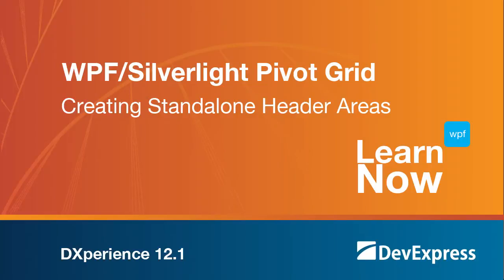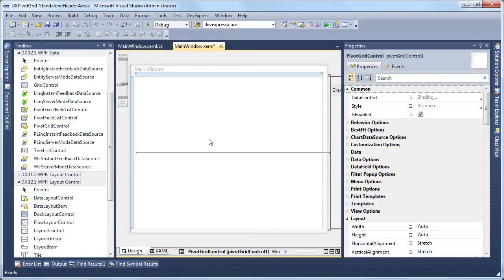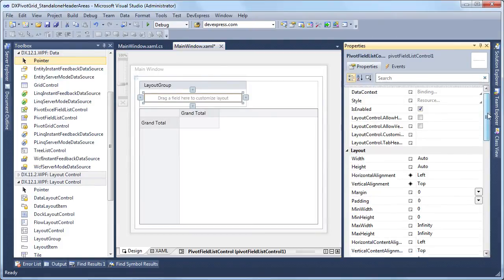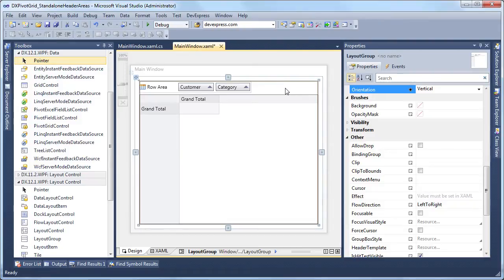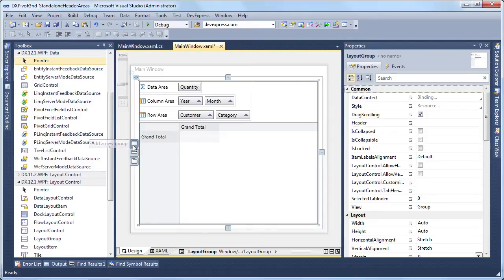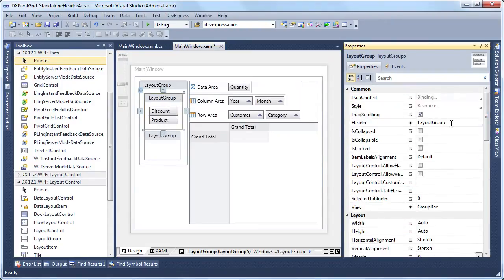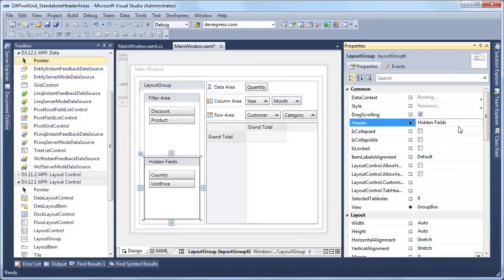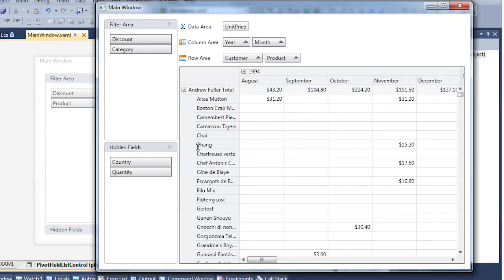WPF & Silverlight PivotGrid: Creating Standalone Header Areas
In this video we'll look at how to create standalone header areas for both the WPF and Silverlight Pivot Grid.